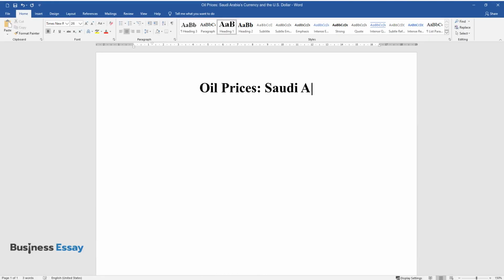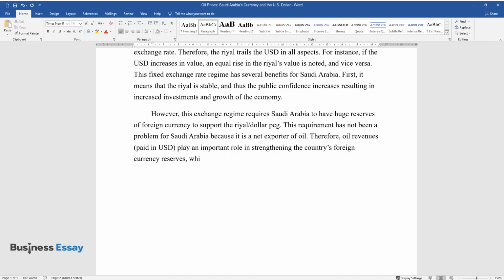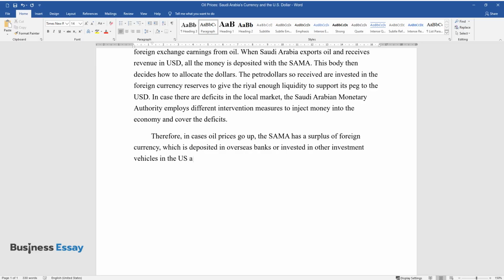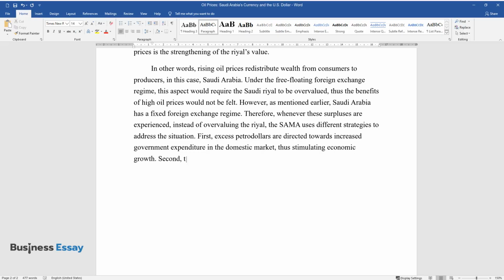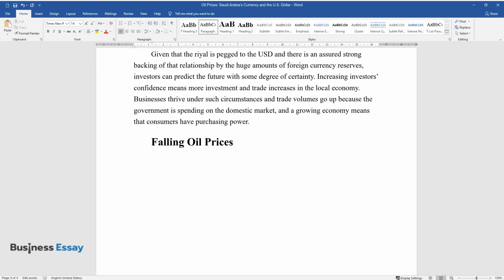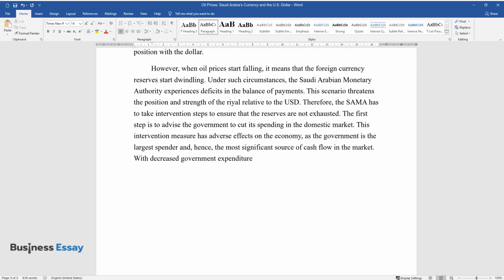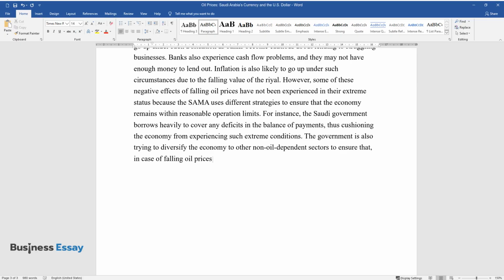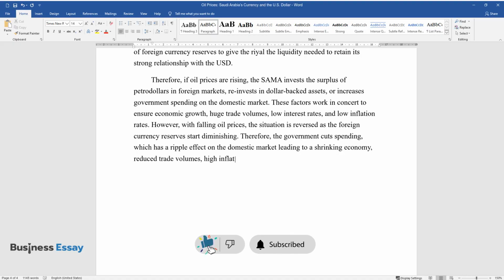Oil Prices: Saudi Arabia’s Currency and the U.S. Dollar - Essay Example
📝 Essay description: The Saudi monetary policy is based on a fixed foreign exchange regime whereby the riyal is pegged on the USD. This paper discusses the changes that Saudi Arabia faces, from a currency standpoint when oil prices rise and fall.

ℹ️ Subjects: International Marketing
ℹ️ Words: 1142
ℹ️ Pages: 5

📚 Reference list:
Alkhareif, R. M., & Qualls, J. H. (2016). Saudi Arabia’s exchange rate policy: Its impact on historical economic performance. SAMA Working Paper, 16/4. Web.
Alkhareif, R., Barnett, W., & Qualls, J. (2017). Has the dollar peg served the Saudi economy well? International Finance and Banking, 4(1), 145-152. Web.
Mahmood, H., & Alkhateeb, T. Y. (2018). Asymmetrical effects of real exchange rate on the money demand in Saudi Arabia: A non-linear ARDL approach. PLOS ONE, 13(11), 1-12. Web.
Noira, R., Amor, T. H., & Rault, C. (2018). Oil price fluctuations and exchange rate dynamics in the MENA region: Evidence from non-causality-invariance and asymmetric non-causality tests. The Quarterly Review of Economics and Finance, 73, 159-171.